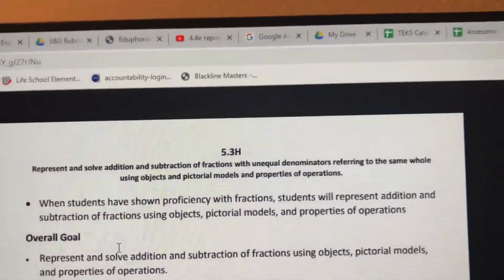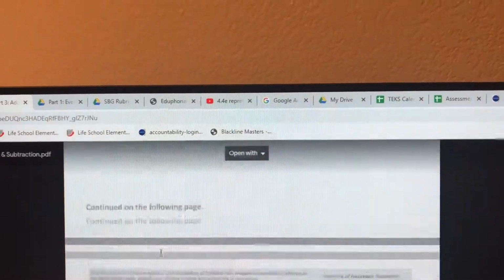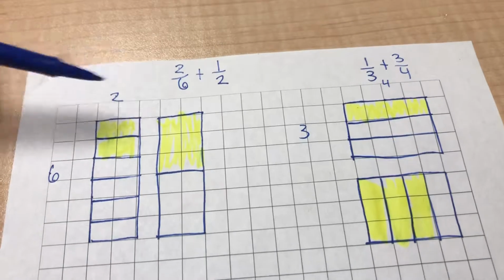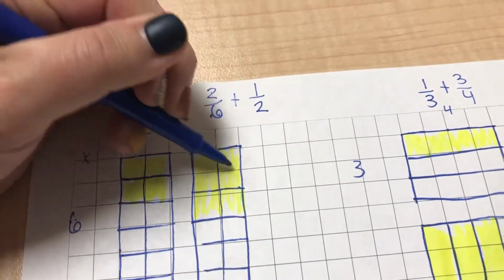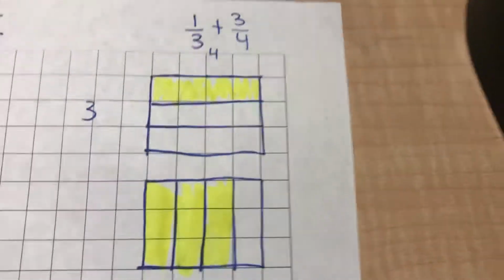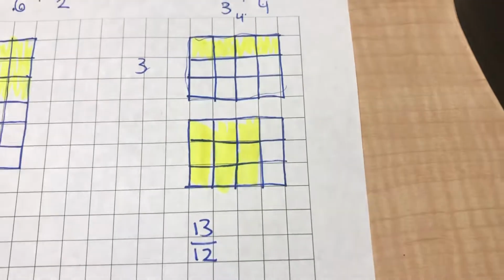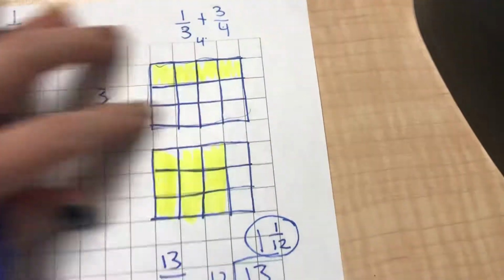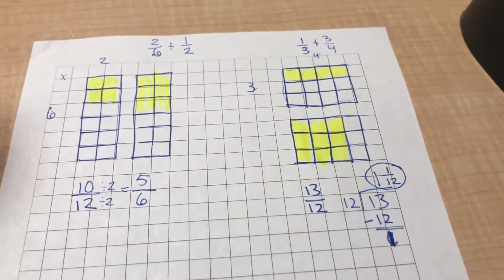Adding fractions with unlike denominators using grid paper to create models